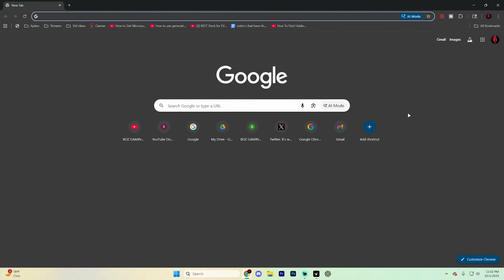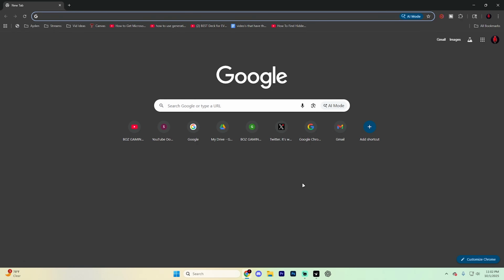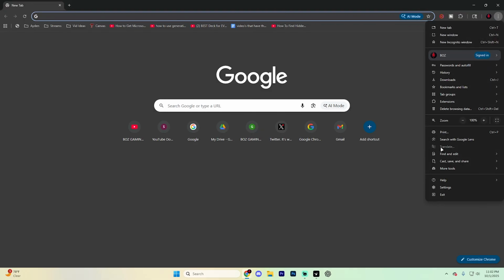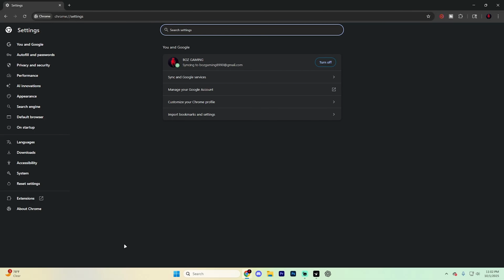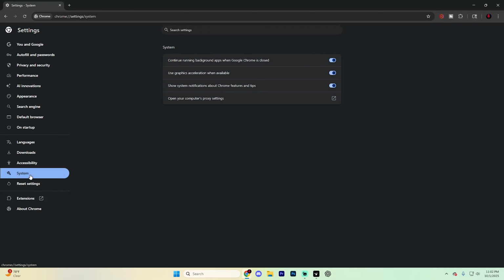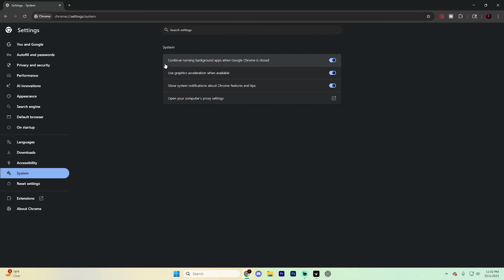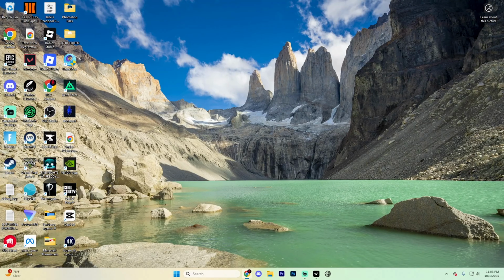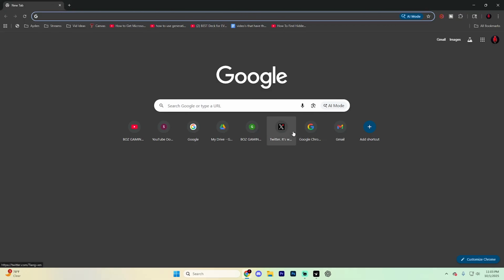How To Fix Screen Flickering While Watching Videos on Google Chrome - Full Guide